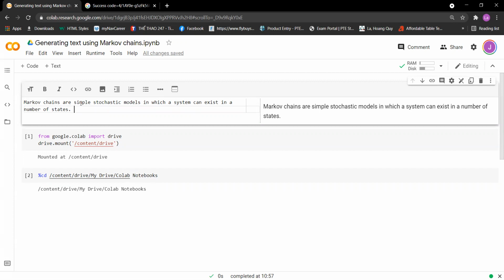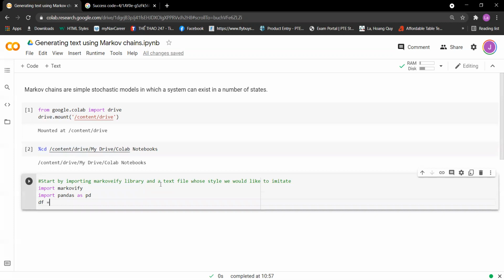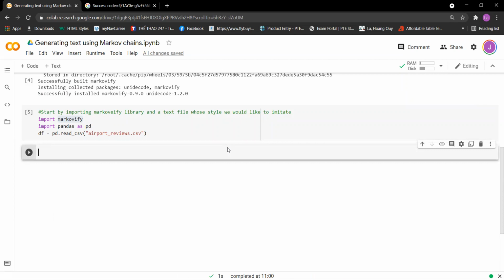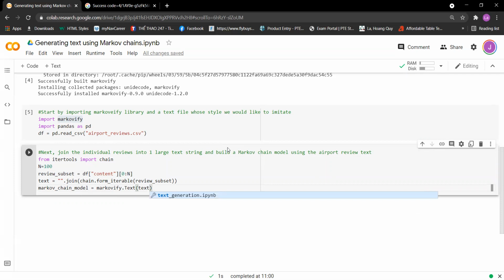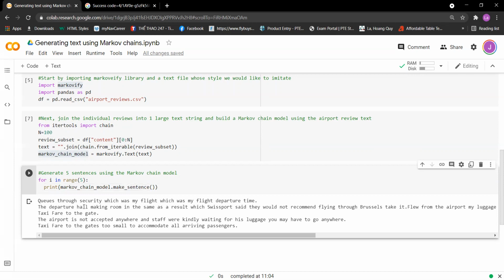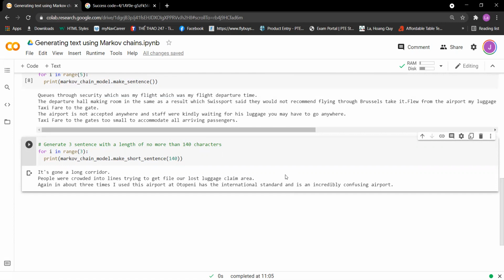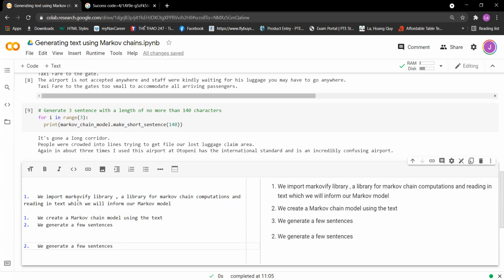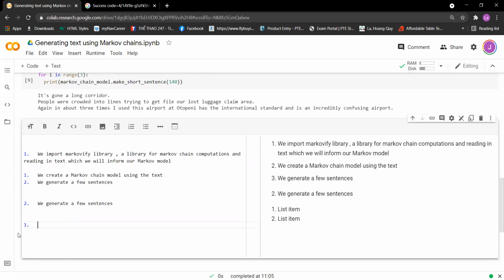Generating text using Markov chains with Python [2022]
This video will show you how to generate text with python using Markov Chains. This is the next part of the Artificial Intelligence for cyber security crash course [2022] with Python. The GitHub repo is